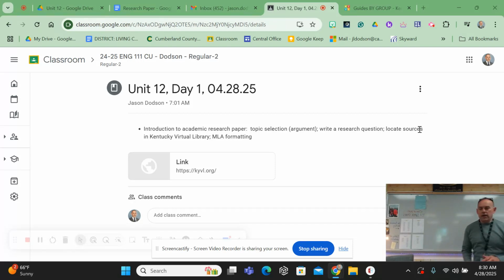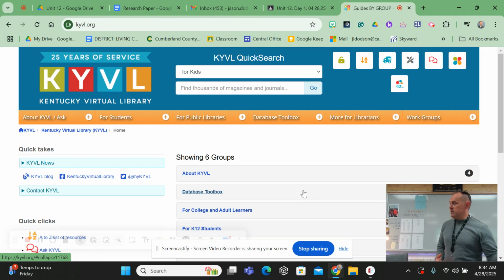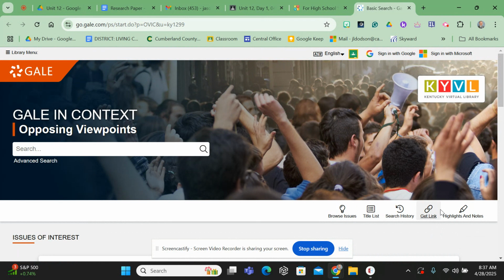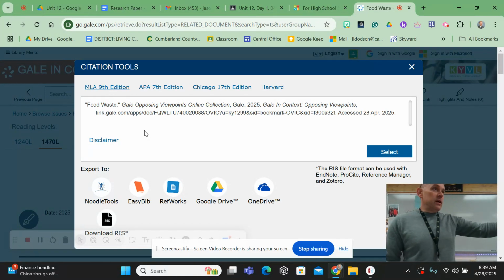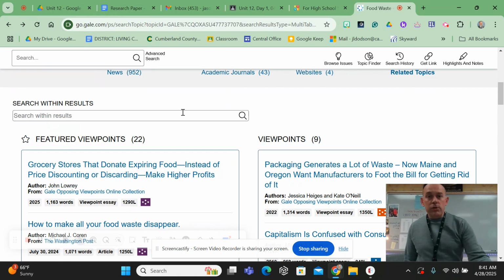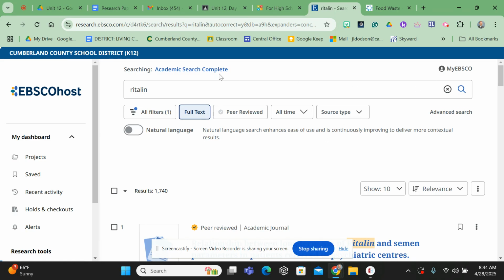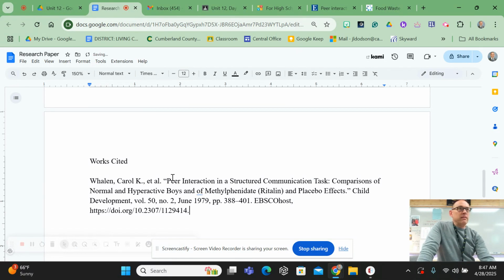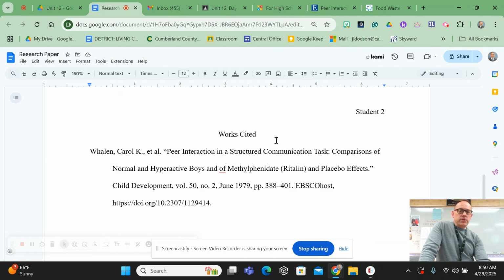English 111, Unit 12, Day 1, 04.28.25